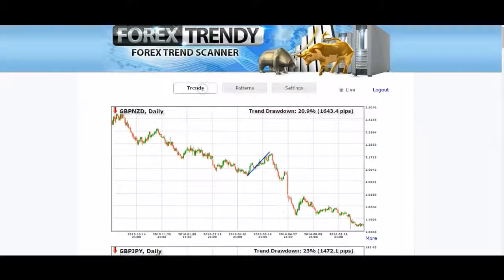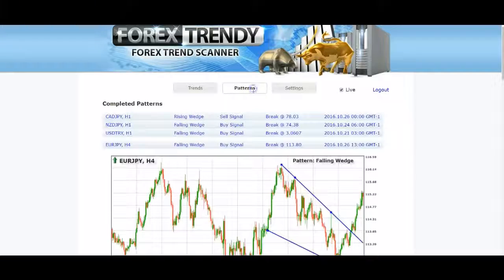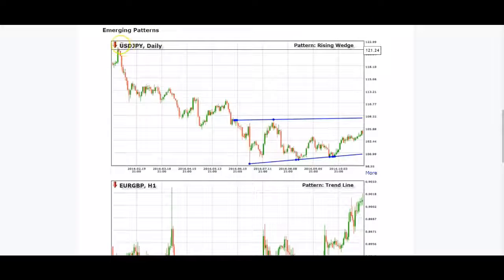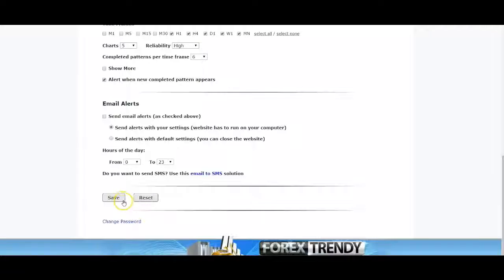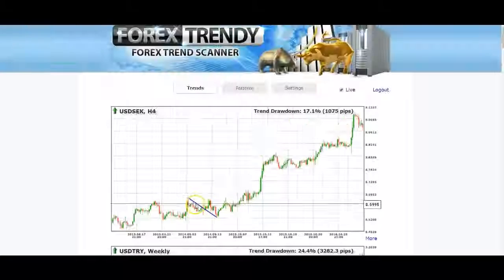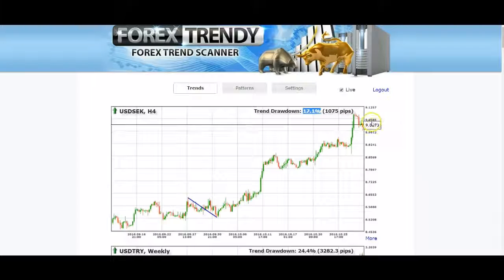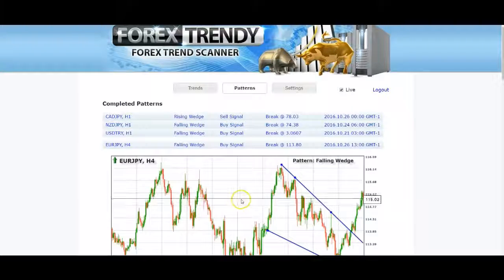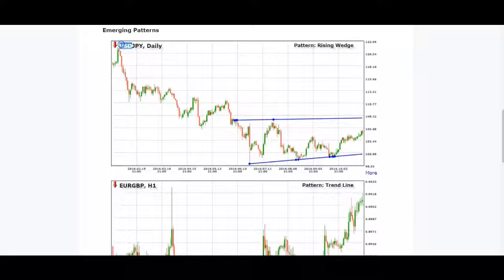How To Find The Best Forex Trend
Hey Guys, in this video I'm going to be showing you how to find the best forex trend. 2019 is approaching fast, with only a couple of months left. I'm giving my number 1 way that you can get ready to make some money online using forex trendy this upcoming year. Now is the perfect time to get learning and get ready to start working from home.

On this channel, you'll find me making videos on all things when it comes to Entrepreneurship. Here are some of the topics I make videos on:

I hope it's helped you and I wish you success!